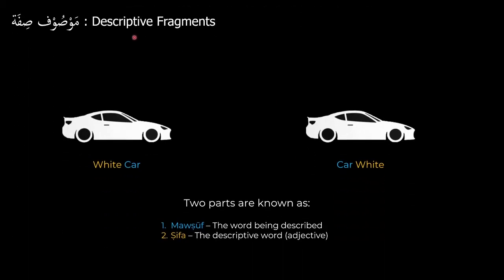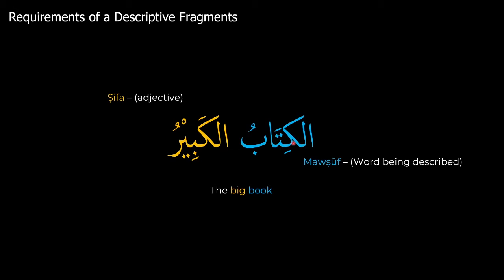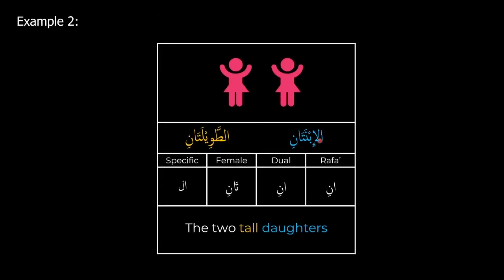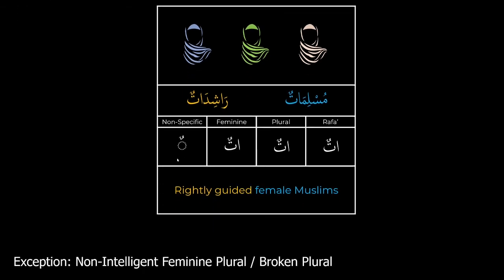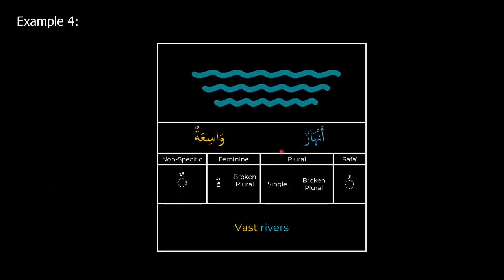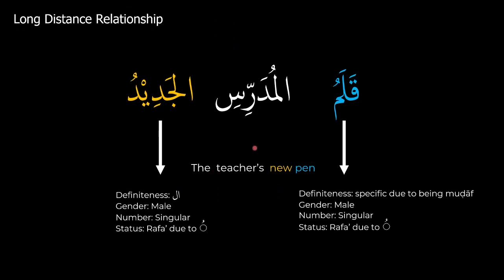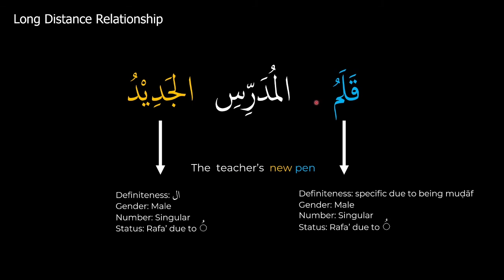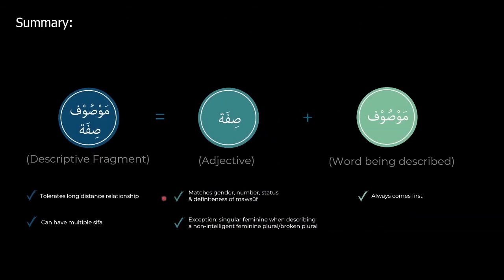Arabic in Ten 15: Descriptive Fragments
A quick overview of Descriptive Fragments